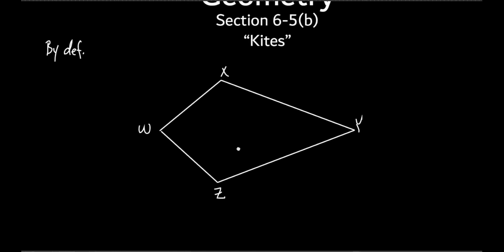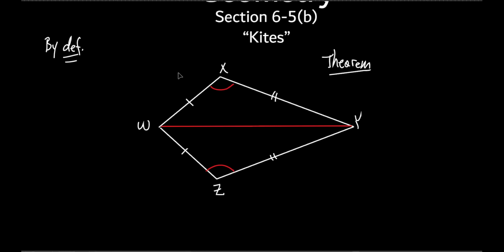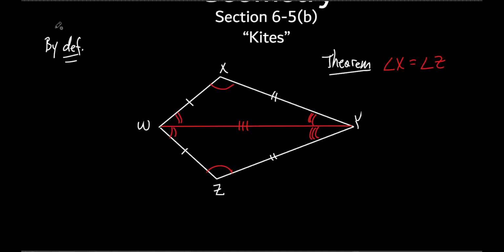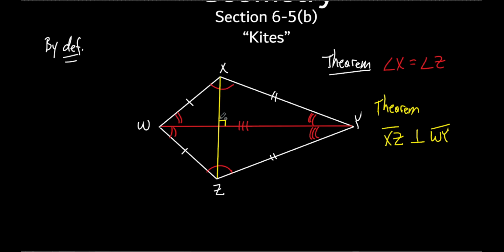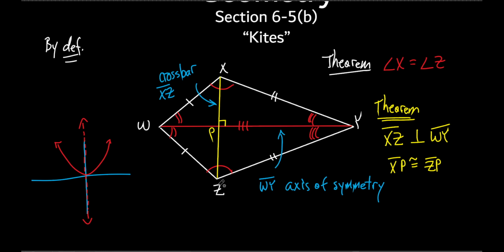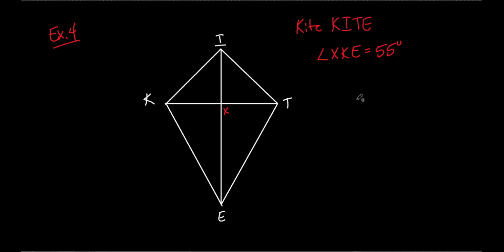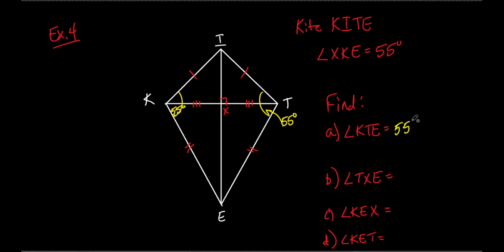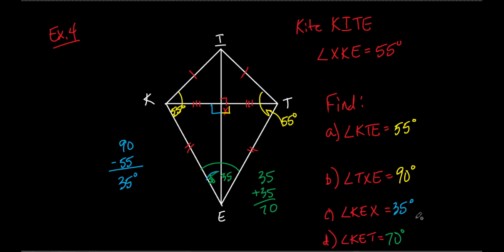CP Geometry (1) Section 6-5(c) "Kites"